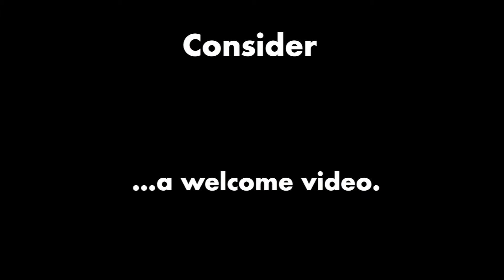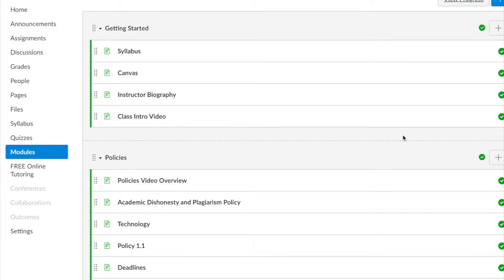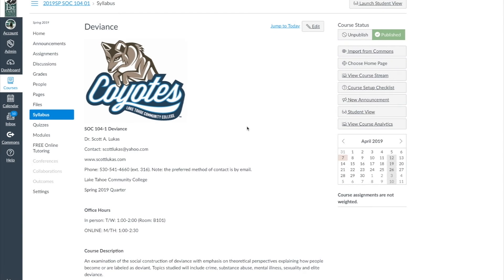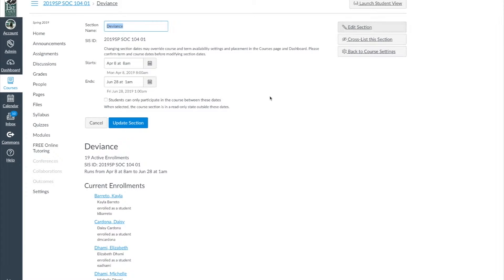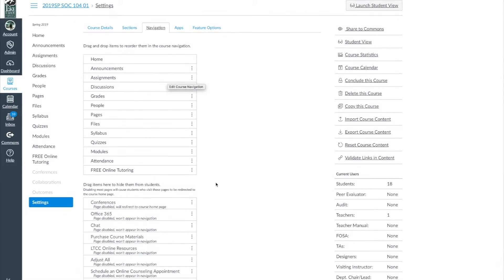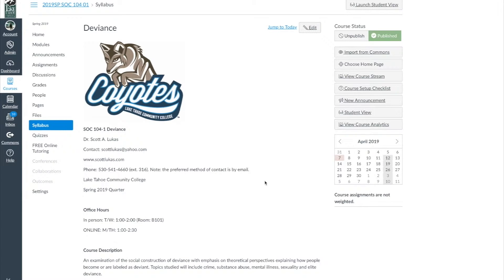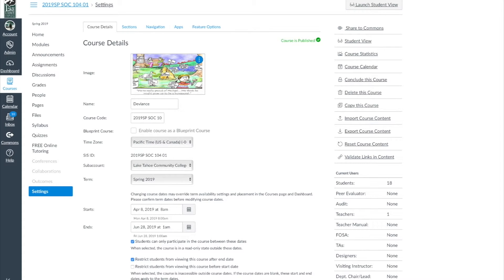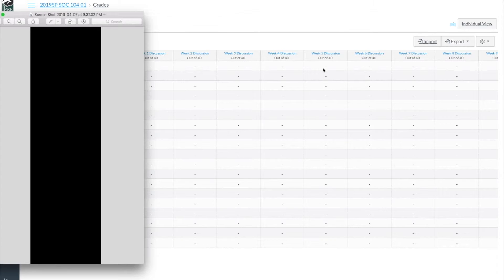LTCC DE: The Sunday Night Push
Getting Your Class Ready for Monday, April 8, 8 am

Hi,

if you are teaching—or manage a department with others who are teaching—a DE course in Spring, here are some reminders about getting your class ready for Spring (video below). Some things to remember:
- a first impression in a DE class is as important as a first impression in a F2F or ISP course
- consider a welcome video for your students
- DE courses are NOT correspondence courses. All LTCC DE courses should have constant and consistent instructor presence

Let me know if you have any DE questions through the first week of classes.